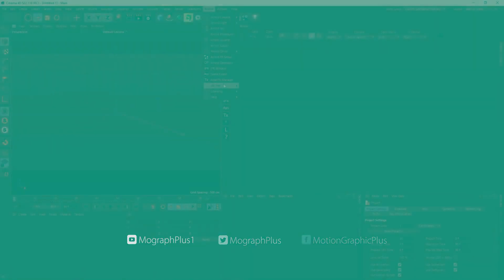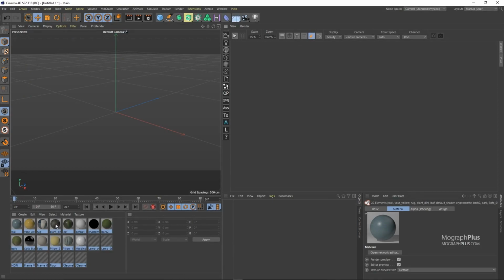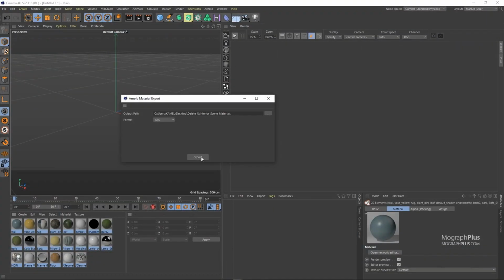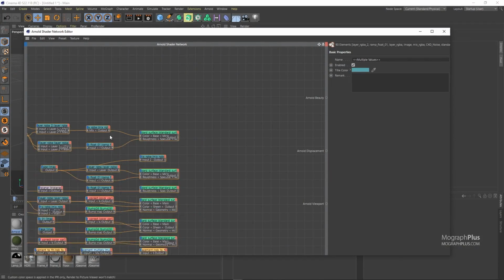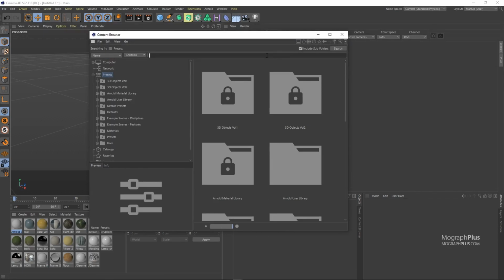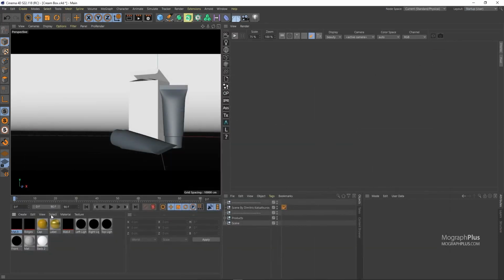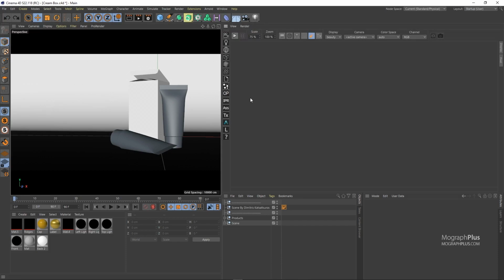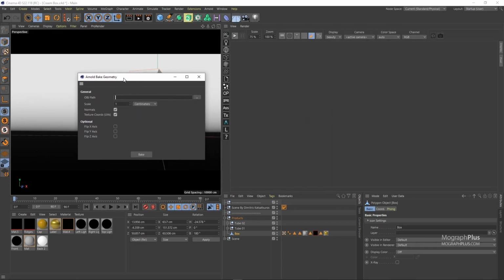81 Utilities Menu